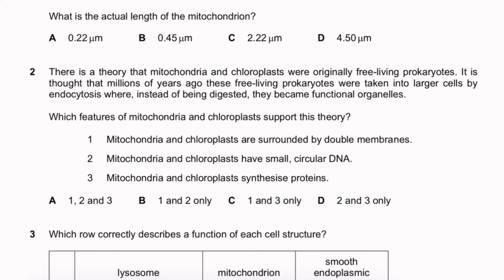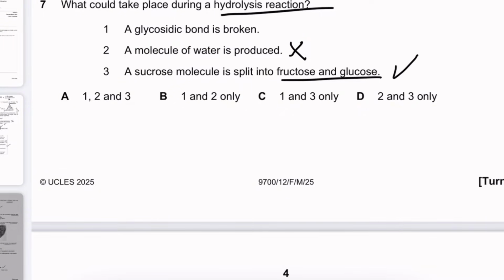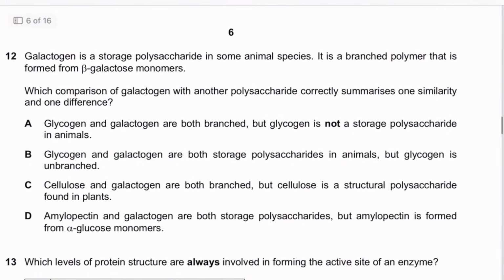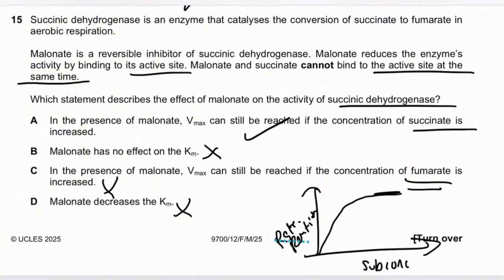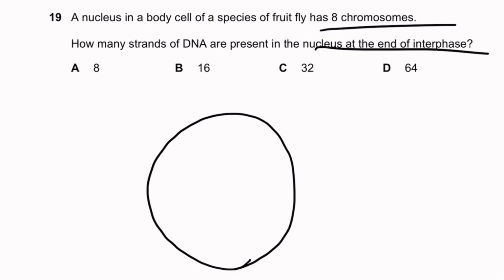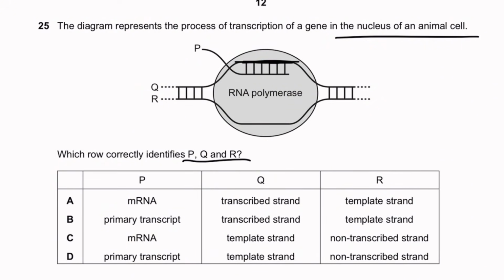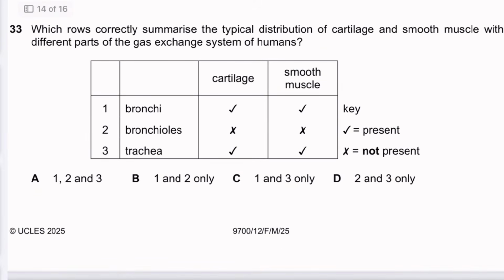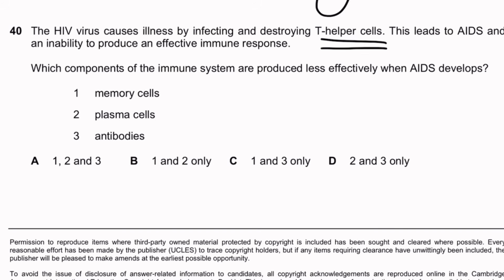9700/12/F/M/25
Time stamps
 Intro 0:00
Q1 0:15
Q2 1:26
Q3 3:11
Q4 4:45
Q5 4:55
Q6 5:40
Q7 6:14
Q8 7:02
Q9 7:37
Q10 8:38
Q11 11:33
Q12 12:34
Q13 13:25
Q14 13:51
Q15 17:33
Q16 20:26
Q17 22:21
Q18 24:50
Q19 24:54
Q20 26:14
Q21 27:16
Q22 28:11
Q23 29:06
Q24 30:15
Q25 30:43
Q26 31:47
Q27 32:47
Q28 33:01
Q29 33:43
Q30 34:58
Q31 35:29
Q32 36:14
Q33 37:00
Q34 37:47
Q35 39:22
Q36 39:36
Q37 40:20
Q38 41:40
Q39 42:05
Q40 43:23